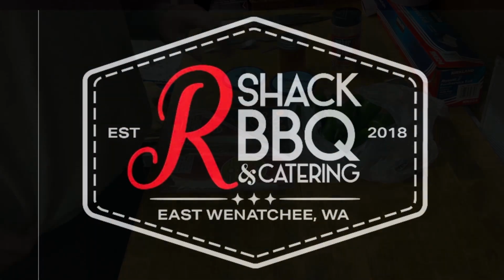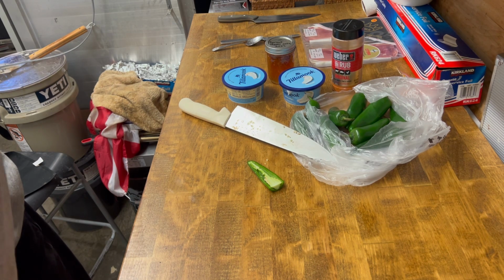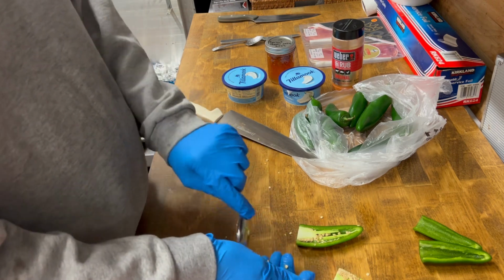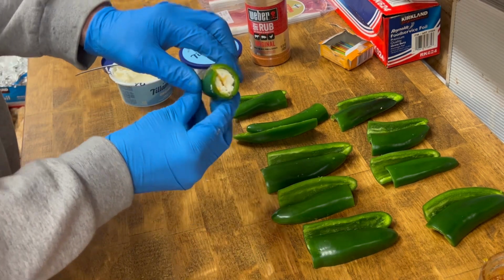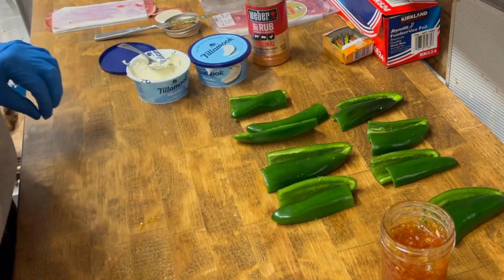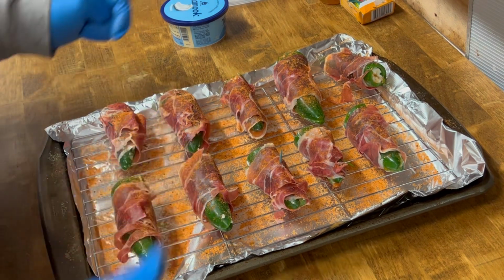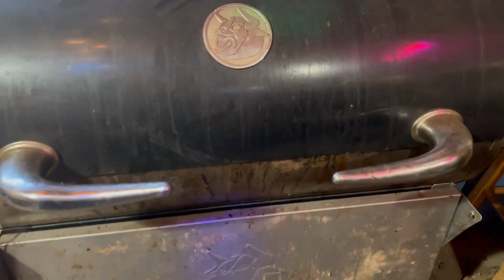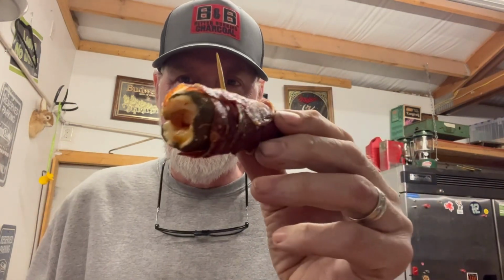Prosciutto wrapped creamcheese pepper jelly stuffed jalapeño poppers. Are they the best ever?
This video we make jalapeño poppers wrapped in prosciutto and let you know what we think of them.